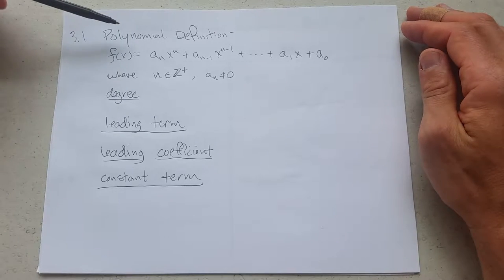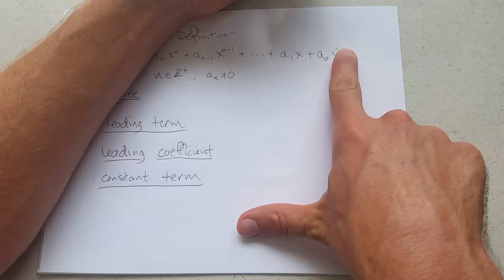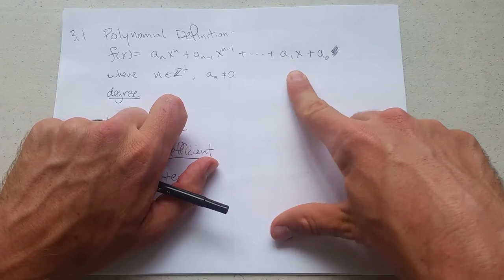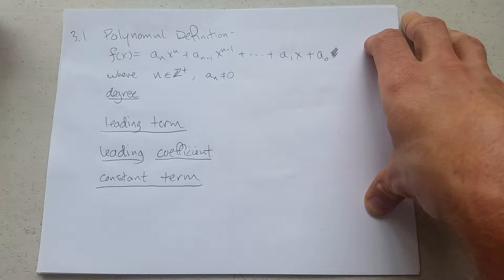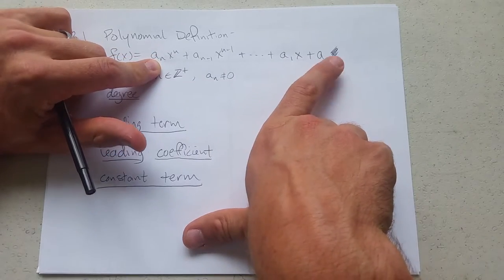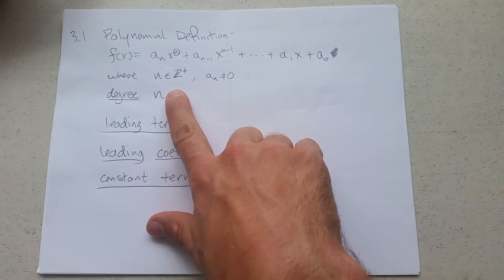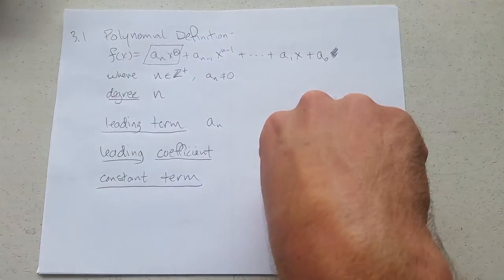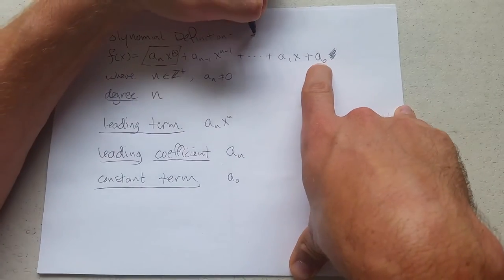3.1b Polynomial Definition